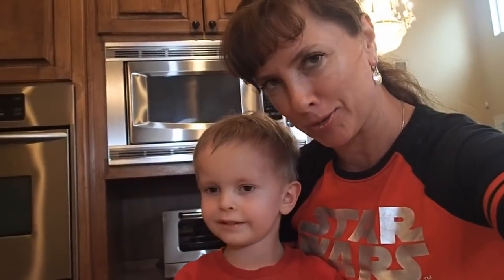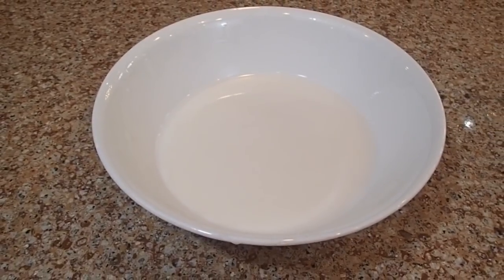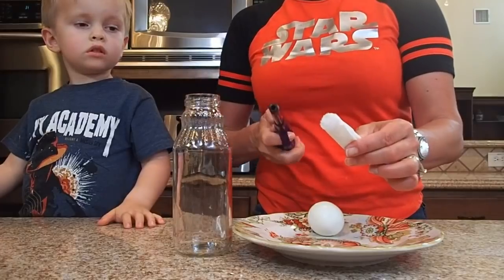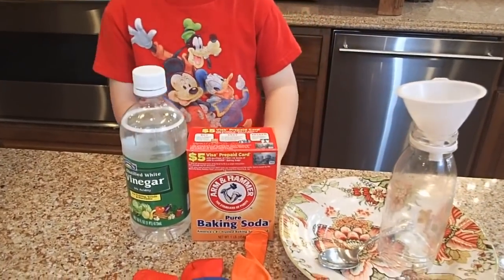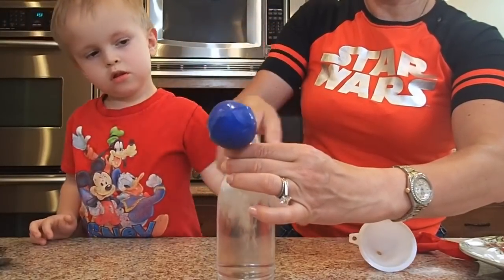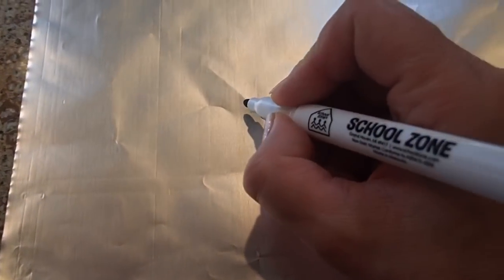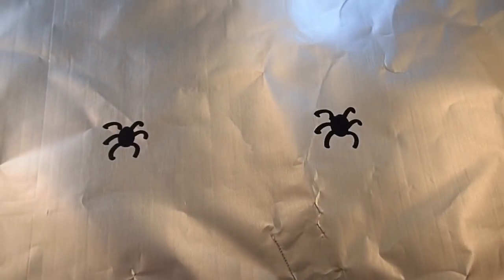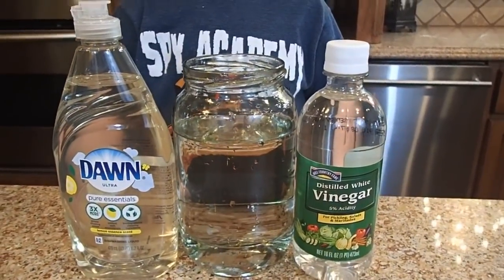5 EASY COOL SCIENCE EXPERIMENTS FOR KIDS YOU CAN DO AT HOME/ DIY WITH BRUCE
5 Easy Cool Science Experiments (STEM) you can do at home for your kids with most ingredients you can find in your kitchen NOW. Bruce is a great helper, has a little accident and watch funny behind the scene episodes!!!